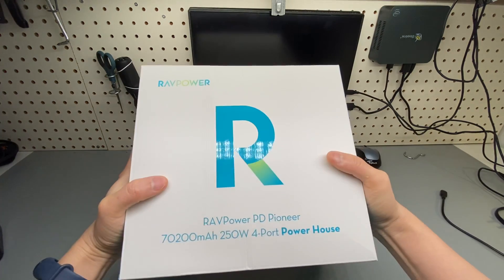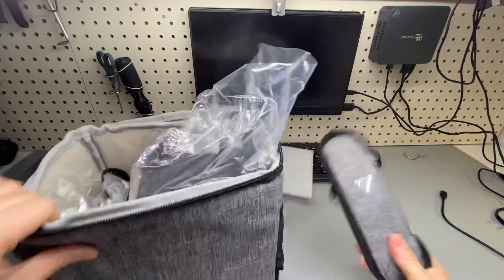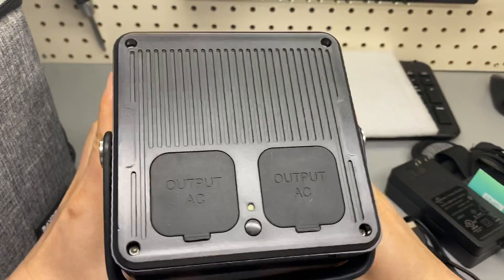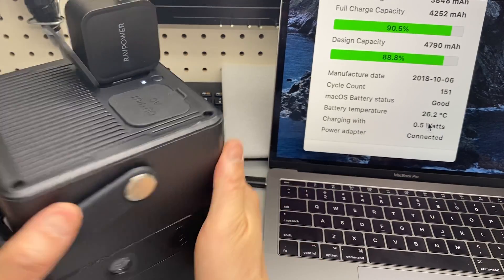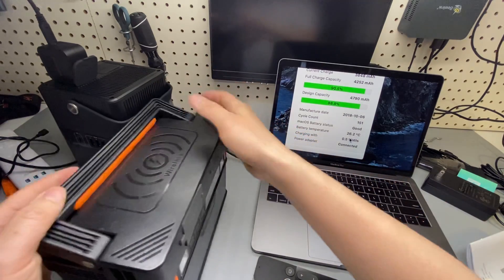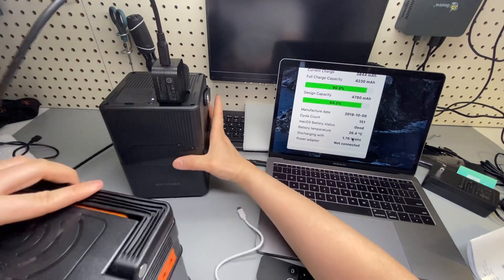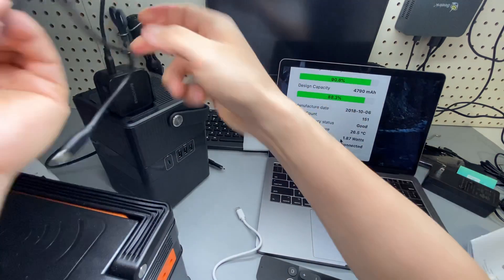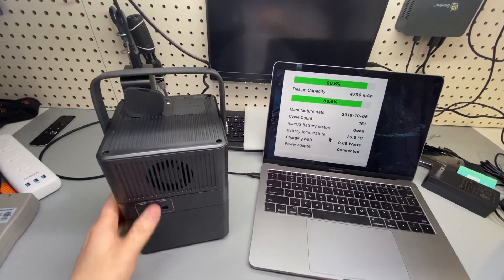RAVPower PD 250W Power Station (Model: RP-PB187) Initial Impression (Part 1)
Product Details
-- The follow up Part 2 video will be about solar charging.
-- Later I realized my MacBook Pro 13 inch was 98% which explains the low input wattage around 15W. At 83% I was able to get 22W.

PowerPort Strip 3
Beelink U55 Mini PC
Other gear I use